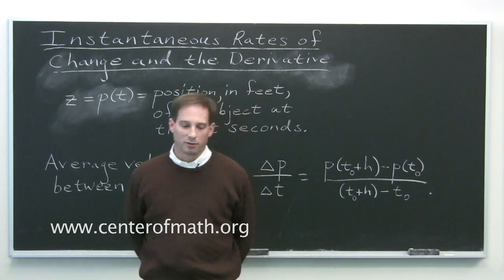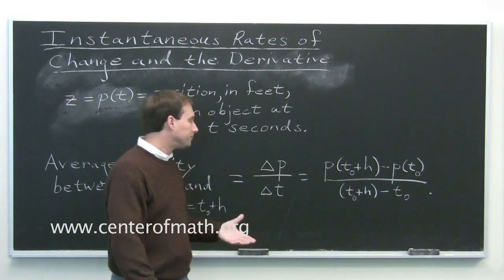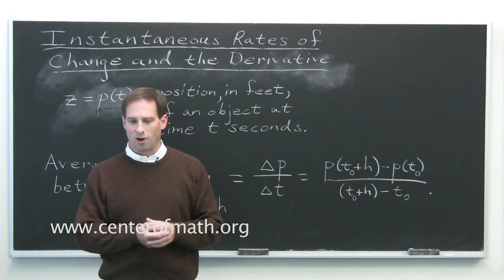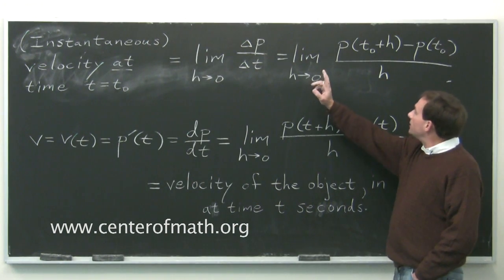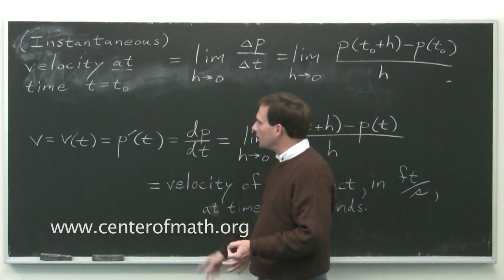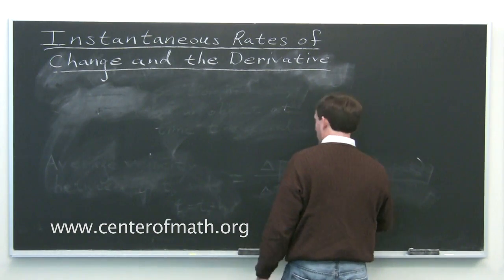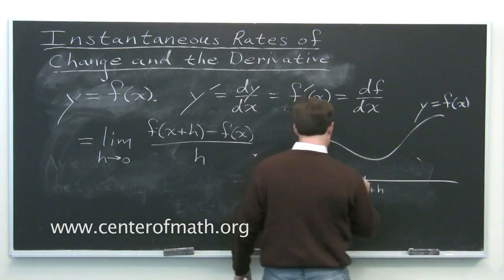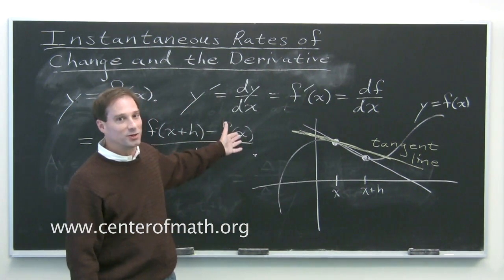Calculus Help: Instantaneous Rate of Change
Instantaneous rates of change
Instantaneous rates of change and the derivative.